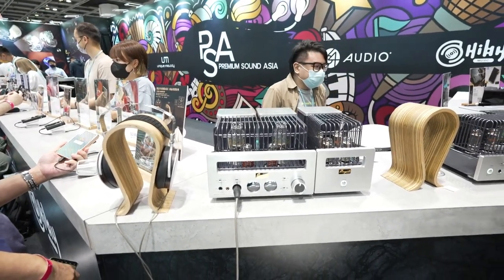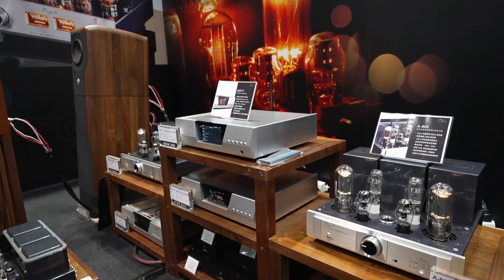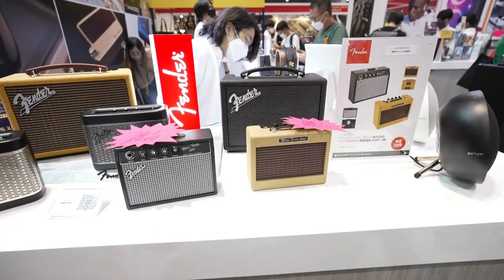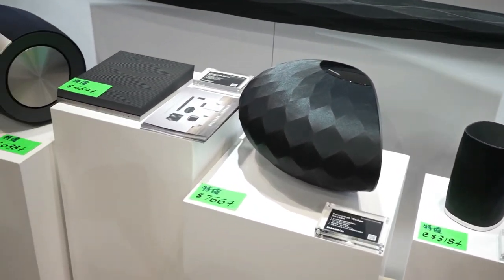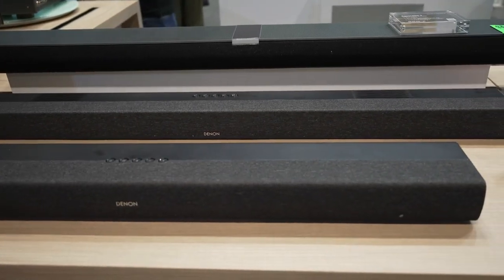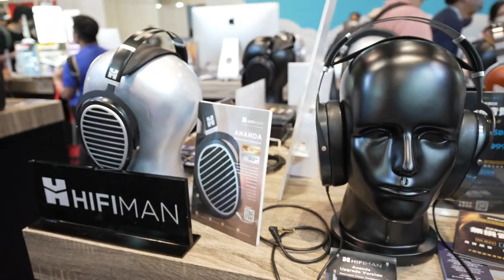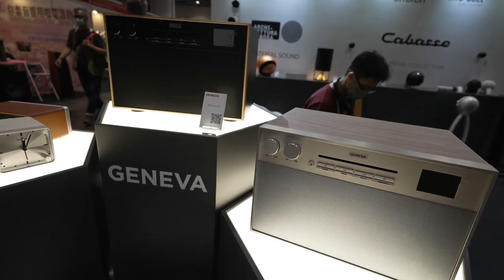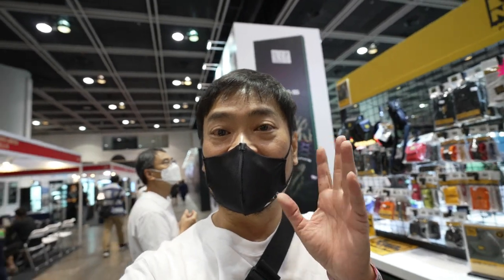Largest Head-Fi AV Show Aug 2022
Astell&Kern AK500N 1TB Full Set w/Power Supply, Amp, LED Stand with AKT5P Limited Edition
JBL Partybox 310 - Portable Party Speaker
Beyerdynamic Headphones with Optical Audio Connection Kit
 AudioQuest Dragonfly Cobalt USB Digital-to-Analog Converter - AudioQuest Dragonfly Cobalt USB Digital-to-Analog Converter
Bowers & Wilkins Zeppelin Wireless Music System
Shokz OpenRun Pro - Premium Bone Conduction Open-Ear Bluetooth Sport Headphones
Klipsch The Fives Powered Speaker System
Save $20 True unlimited data around the world Google-Fi (No Contracts-No World Roaming Fees)